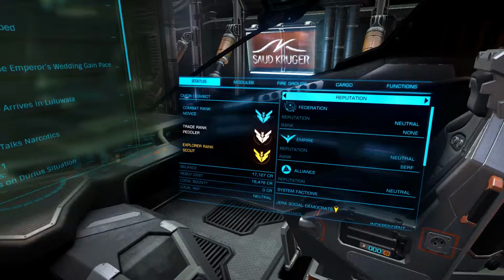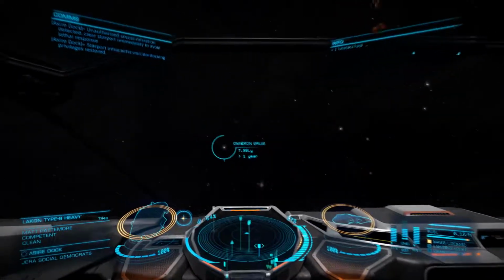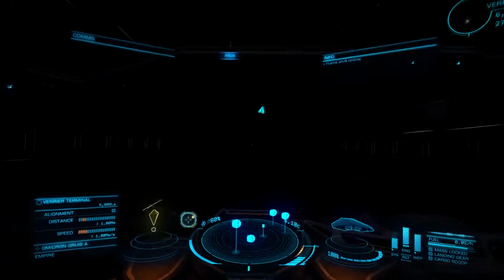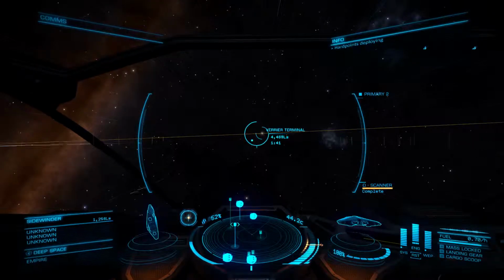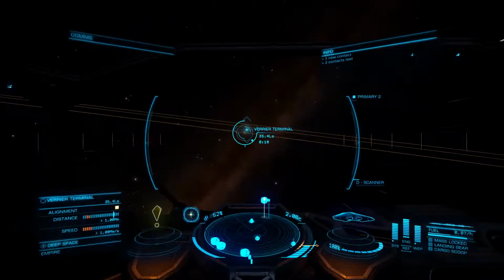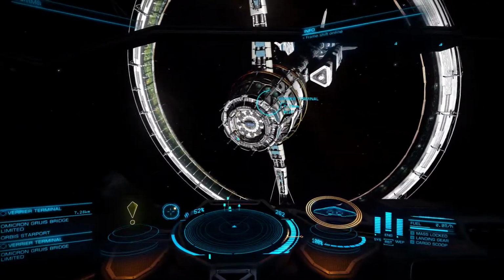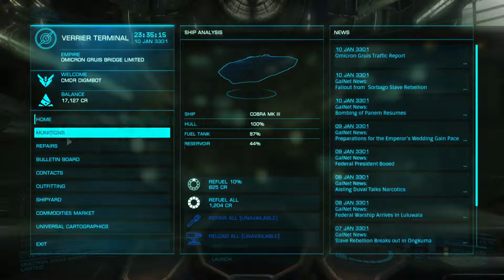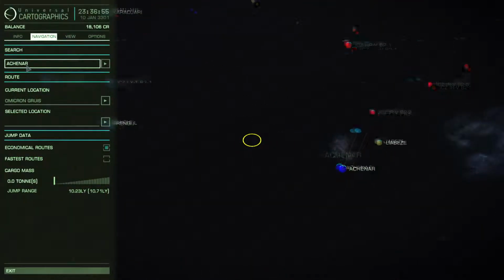Digm In Space: Pulling Rank (Elite Dangerous)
Whichever faction you choose in Elite, if you want access to certain systems and ships you'll need to increase your reputation with them. So lets take a look at how you can do that, shall we?